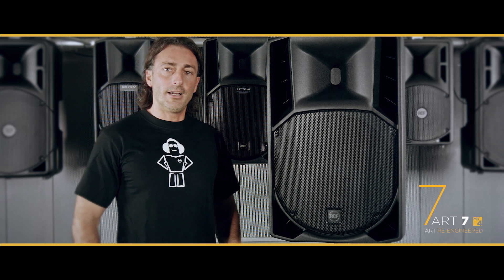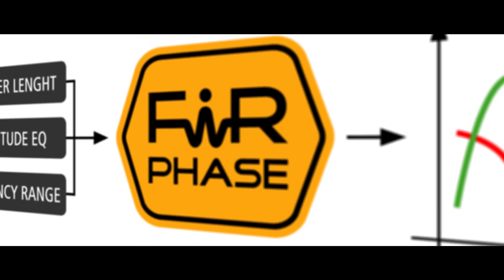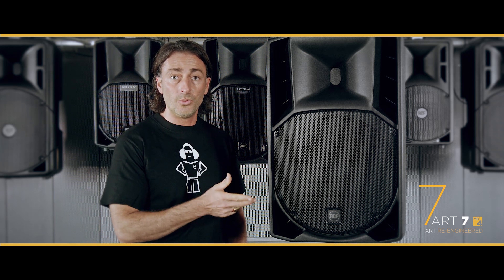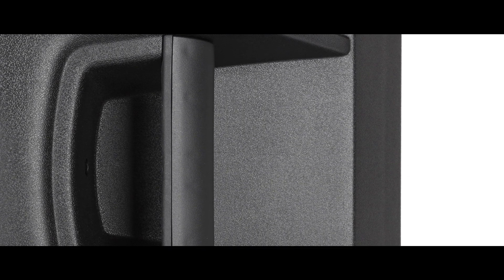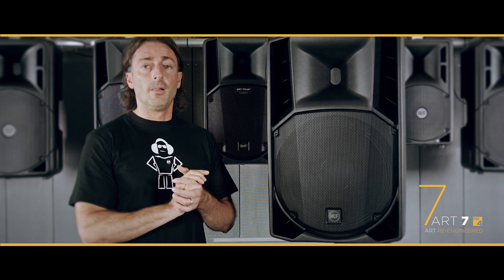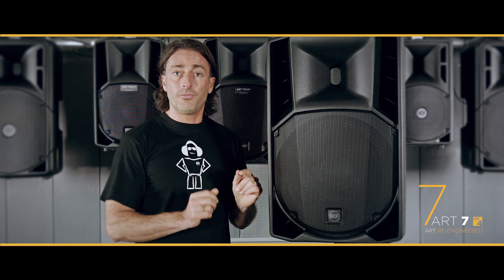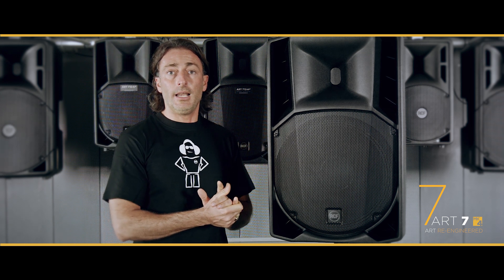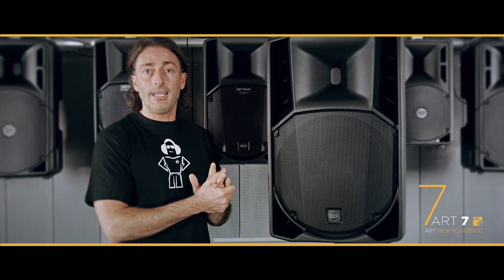ART 7 SERIES MK4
RCF speakers are designed using a proprietary and advanced FiR filtering technology, conceived to deliver transparent sound, absolute clarity and perfect stereo images to the listener. The special FiRPHASE filters allow to achieve coherent distribution of sound for all listeners without phase distortions, ensuring minimum latencies to the system.